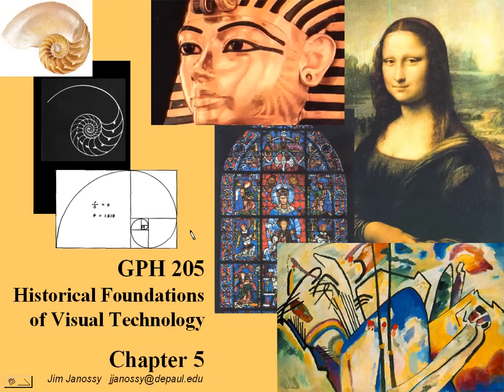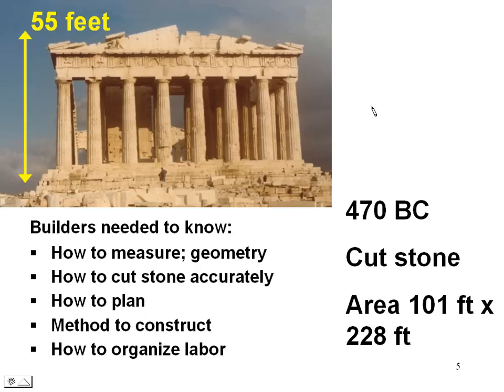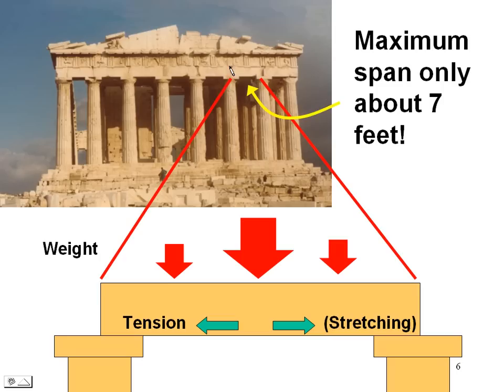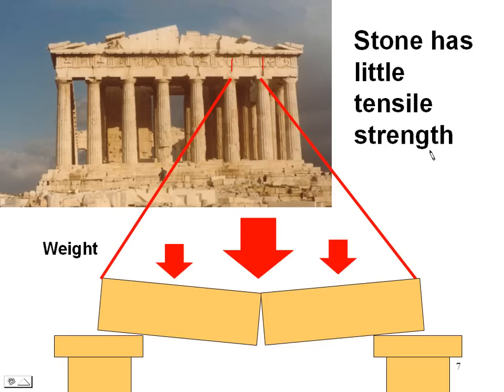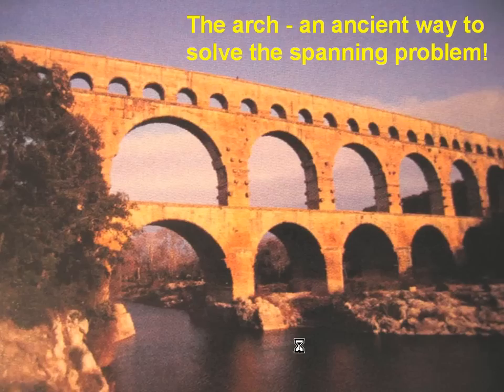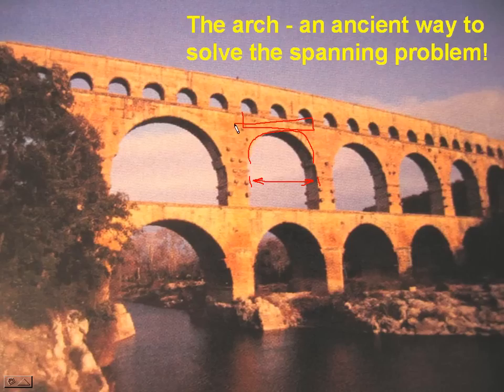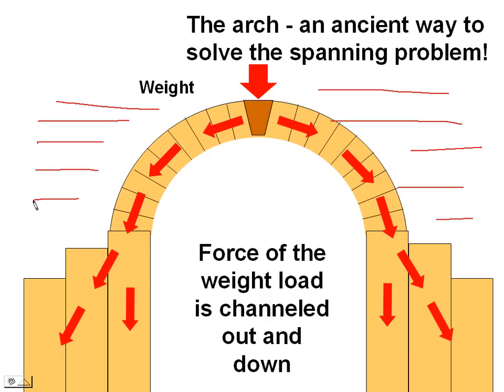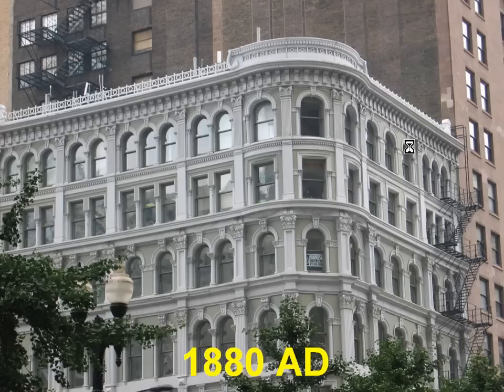Lecture: Chapter 5 (Part 1 of 5)